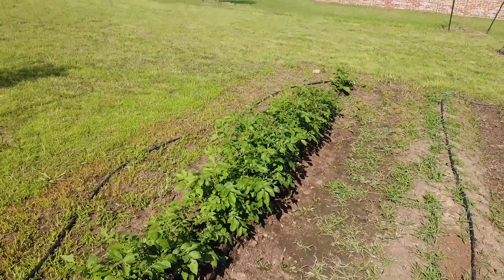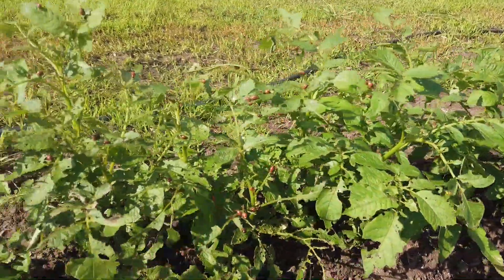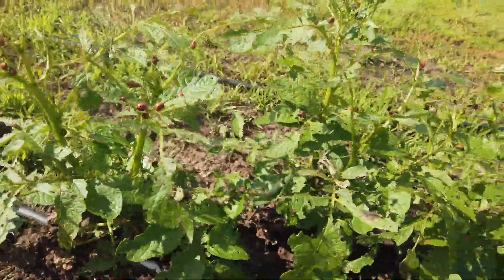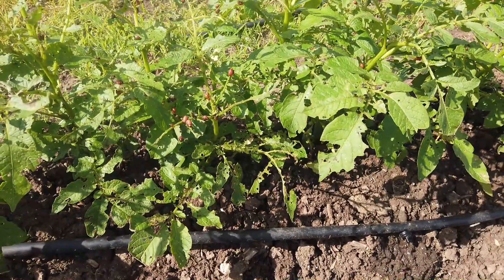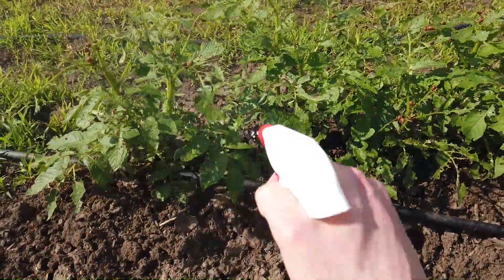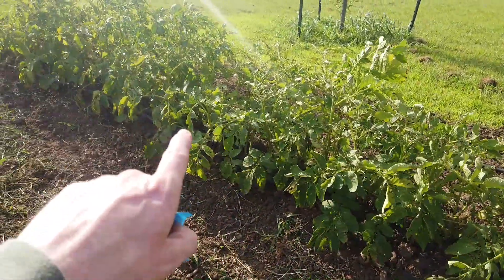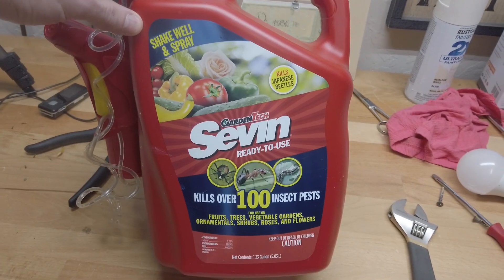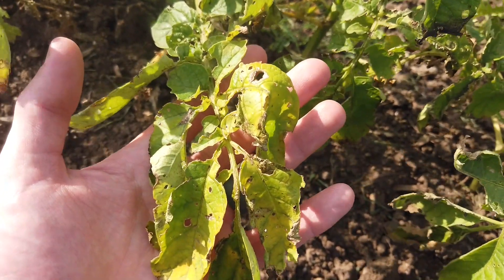Potato Bugs & Neem Oil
This year I had potato beetles really bad on my potato crop. I tried Neem Oil for the 1st time and it did not work for me. I ended up using a Seven Dust liquid solution which worked great! Follow the bottles instructions.